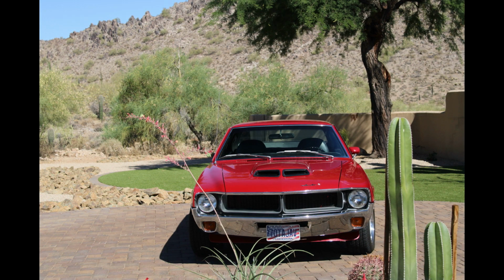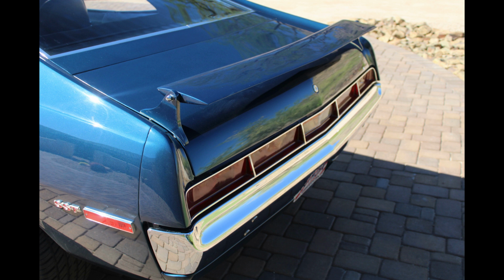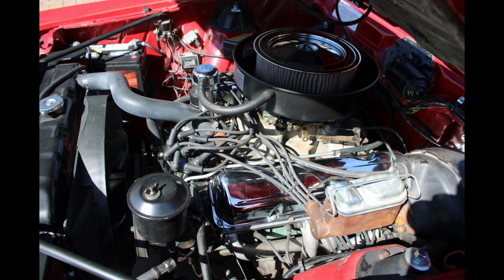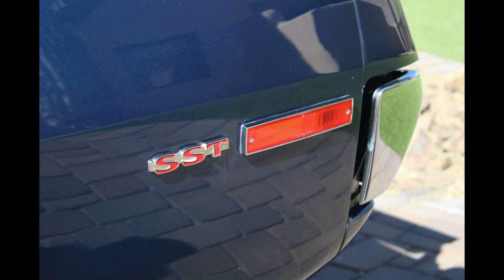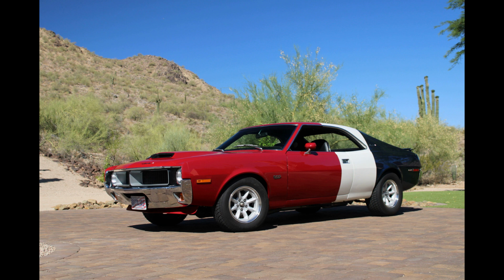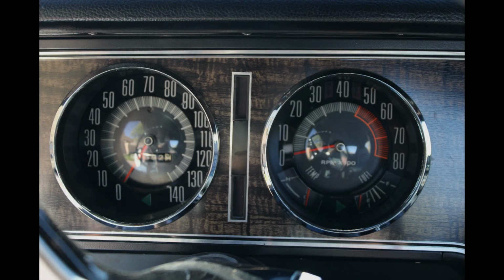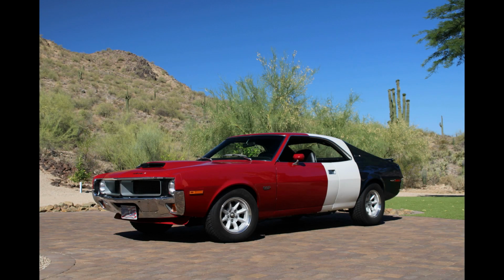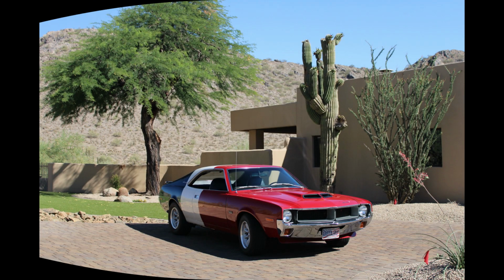If This 1970 AMC Trans Am Javelin Could Talk - "With only 100 of me built, I'm one rare machine!"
In 1970, a very rare AMC muscle car was created as a tribute to the car that Mark Donahue and the Penske race team drove and used to beat the competition!  Only 100 were ever made which makes this one very rare 70's muscle car!  This example is part of the Dan Curtis collection and is restored to showroom perfection!

IfThisCarCouldTalk